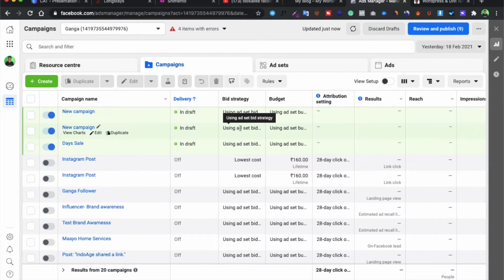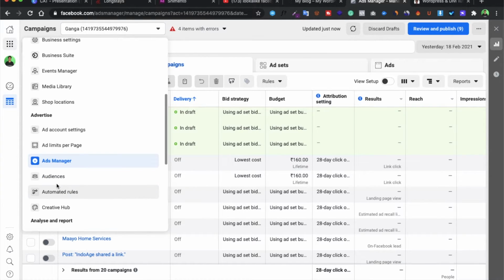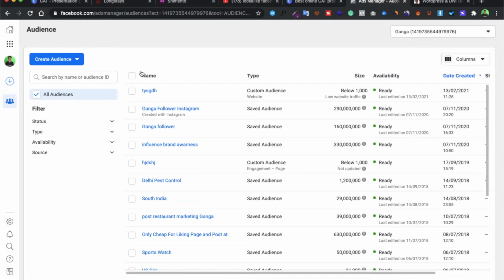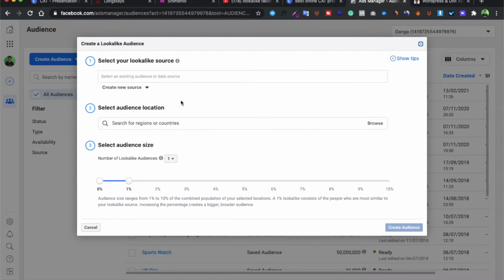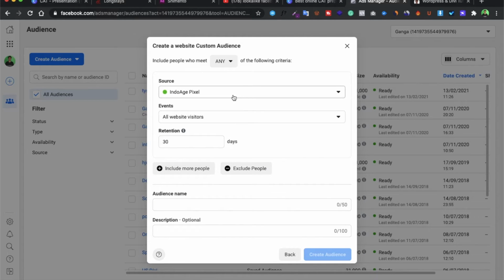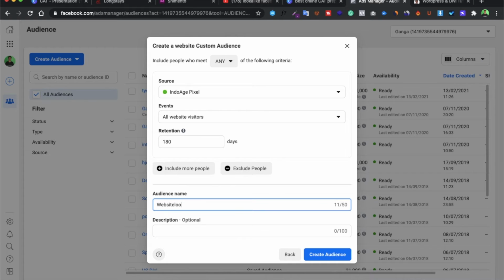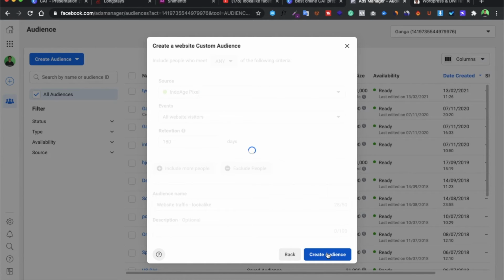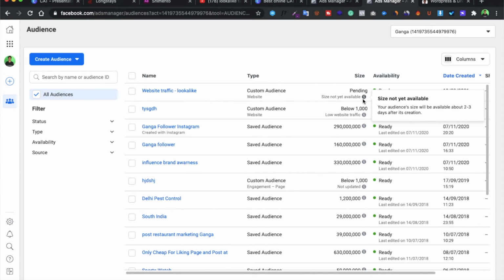The QUICK Facebook Lookalike Audience Tutorial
In this video, we will learn about Facebook Ads Lookalike audience and how to create it and why lookalike audience is important.